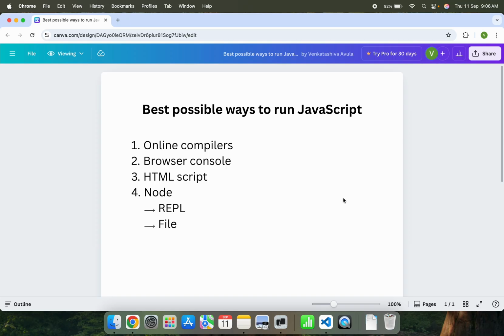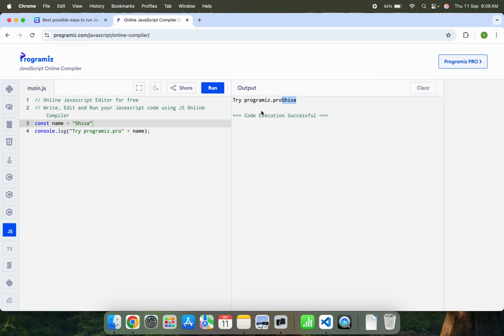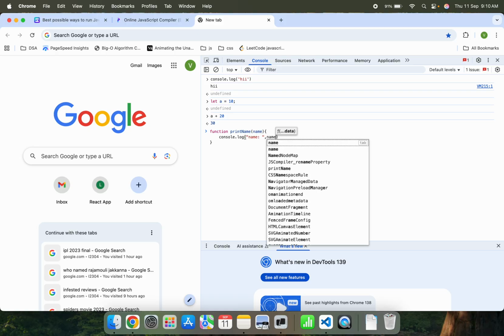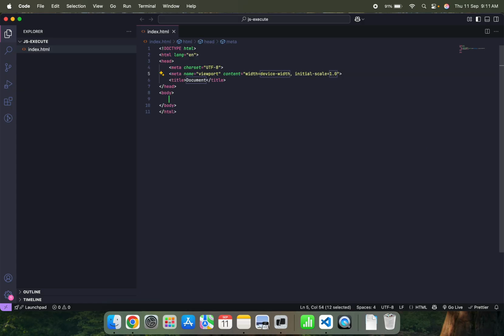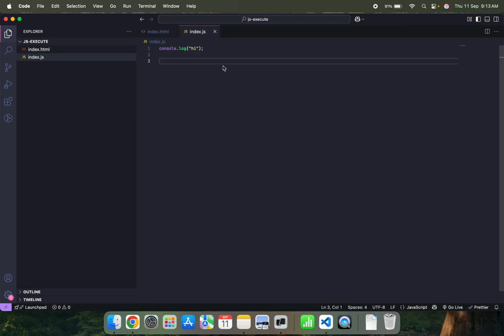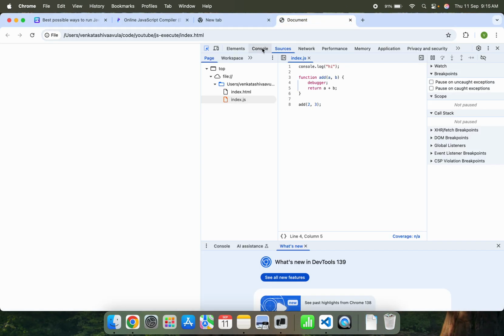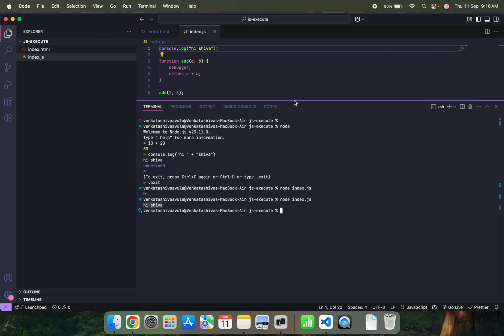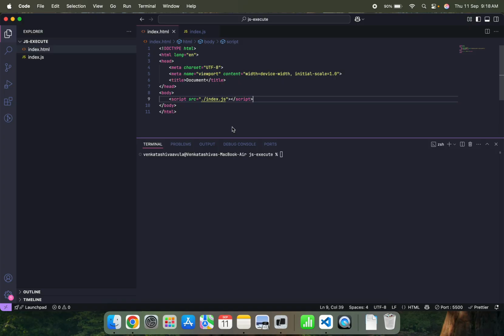Best Ways to Run JavaScript for Beginners... ! Watch at 1.5x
Best Ways to Run JavaScript for Beginners 🚀
If you’re new to coding and wondering how to actually run JavaScript, this video is for you!

In this tutorial, you’ll learn:
1️⃣ Online Editors – Run JavaScript instantly using platforms like CodePen, JSFiddle, or online IDEs.
2️⃣ Browser Console – Use the built-in developer tools in Chrome, Firefox, or Edge to execute JS directly.
3️⃣ HTML Script Tag – Write JavaScript inside "script" tags and run it in any web page.
4️⃣ Node.js – Run JavaScript outside the browser using Node REPL or by executing .js files.